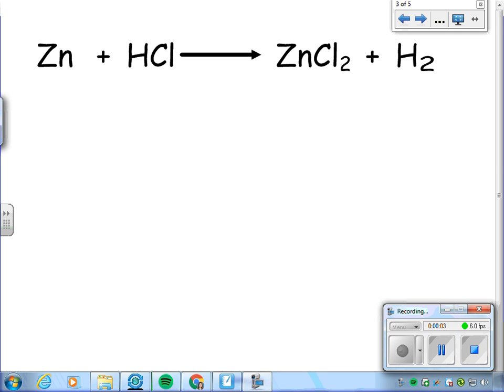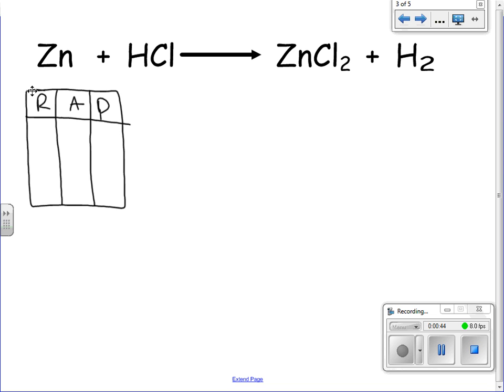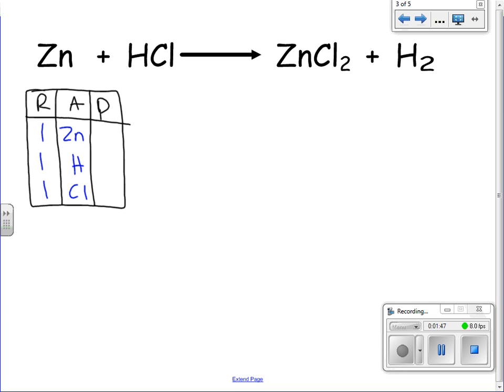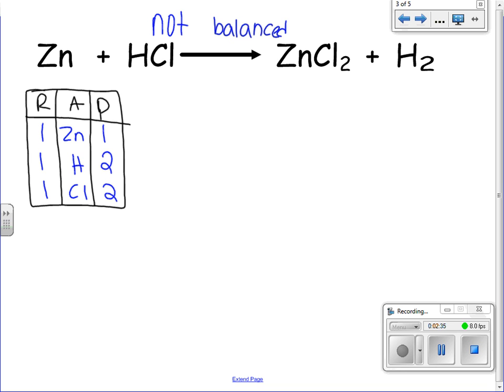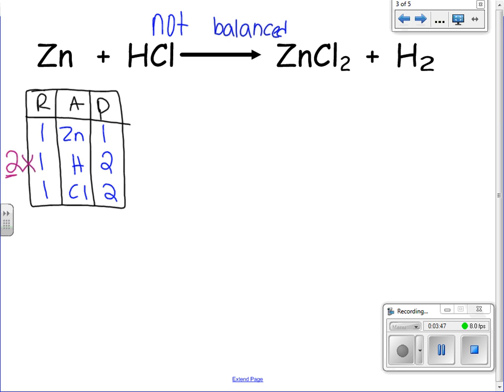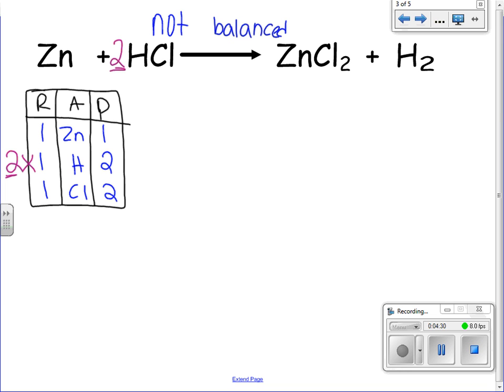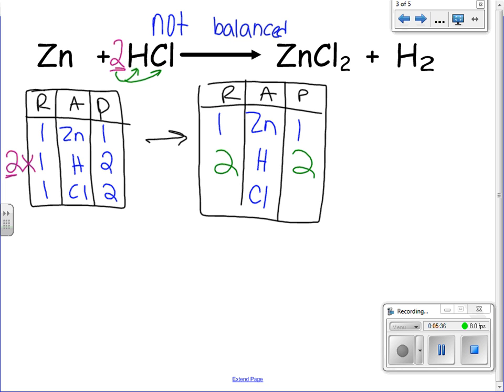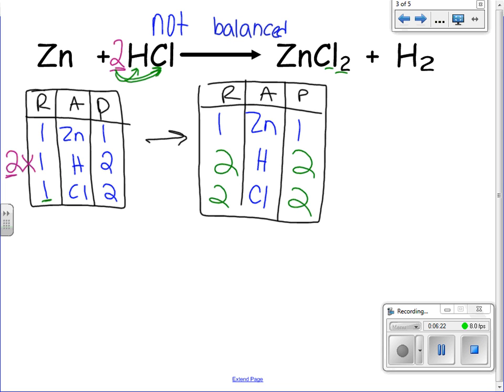Balancing Equations Supplemental Practice Problem #2